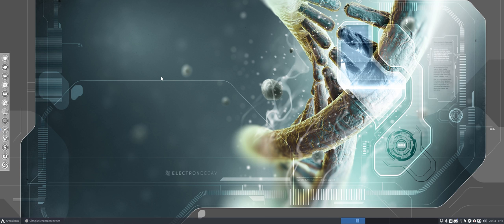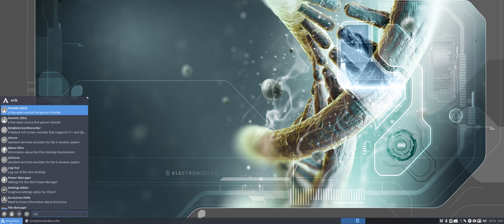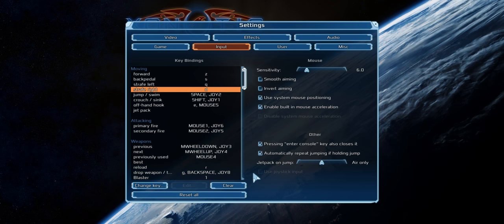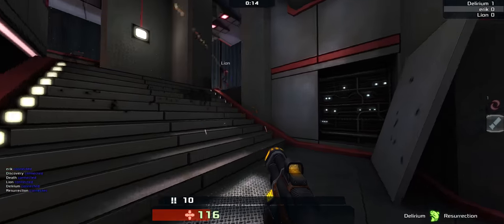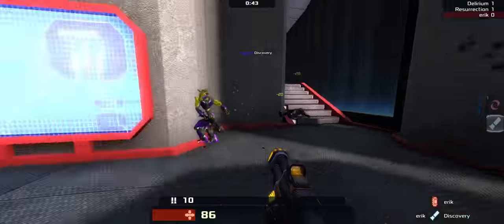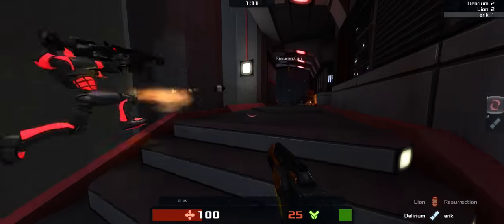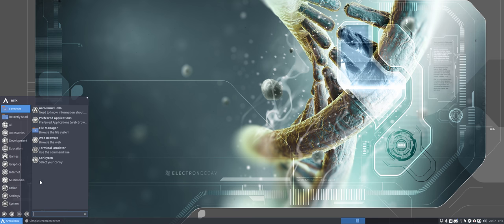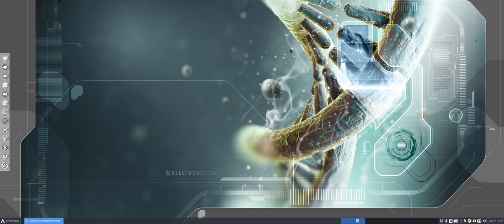Playing xonotic on ArcoLinux on an LG 34uc79g - widescreen of 34 inch